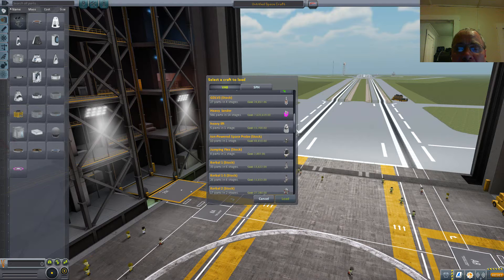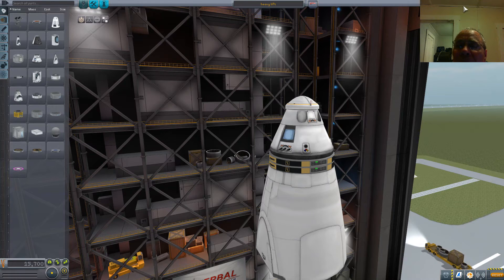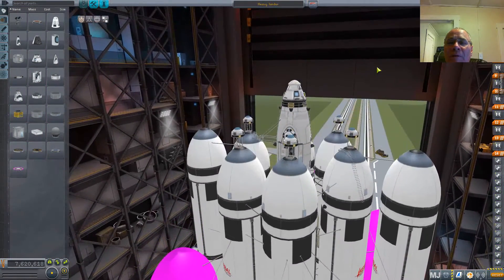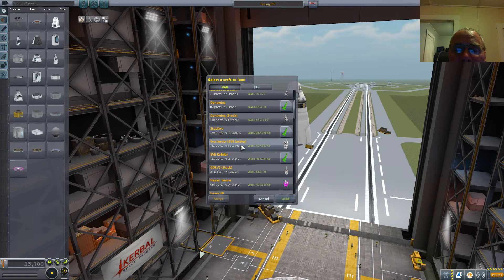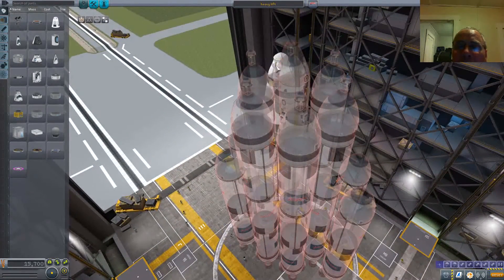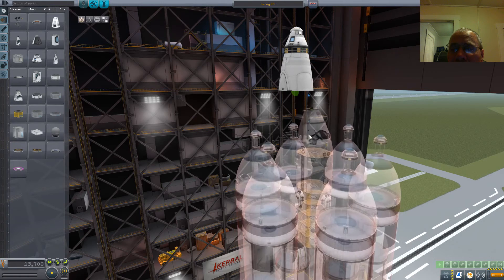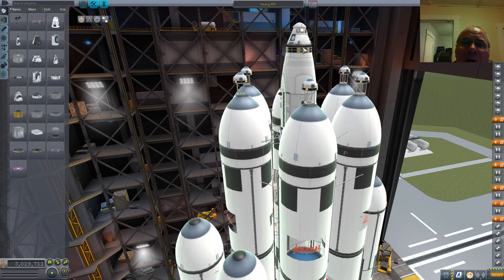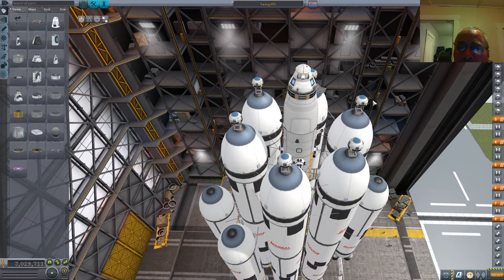Merging Ships Kerbal space program 1.1.3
How to merge ships in the VAB. its not really hard or is it? It is not just remember it must be a root . you can do this by the managers In the VAB I explain this in the other videos. You must remember Kerbal is a changing program as all Games at to improve them. SO go to my page and watch the other videos on merging it has changed alot